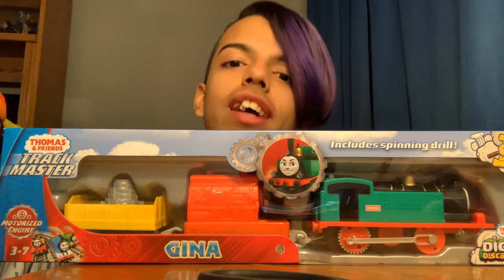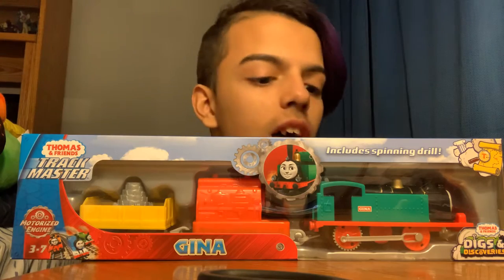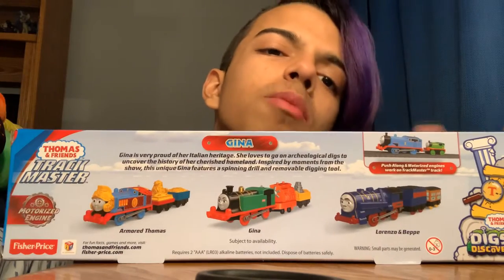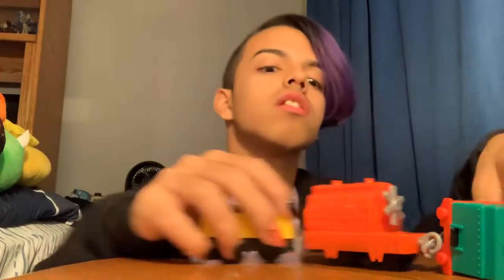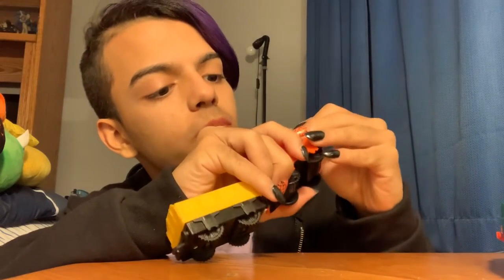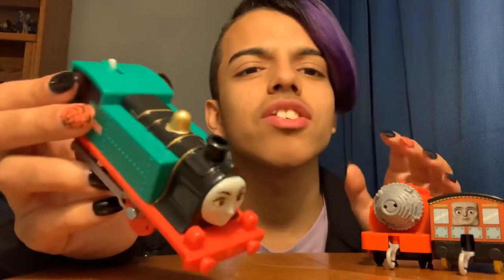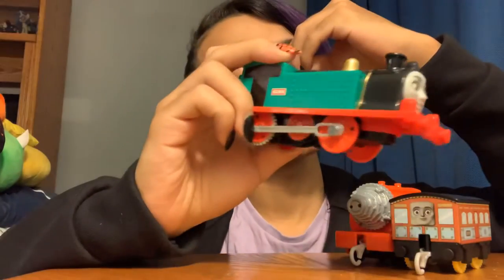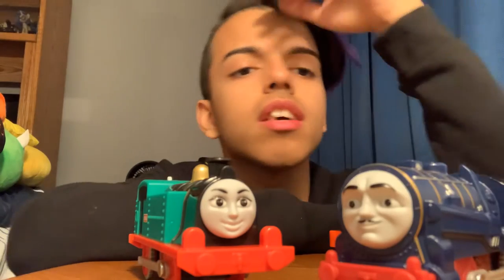Trackmaster Gina Unboxing!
Here’s another unboxing for another new engine to the collection, Gina! Thank you Dad for buying me this new engine!